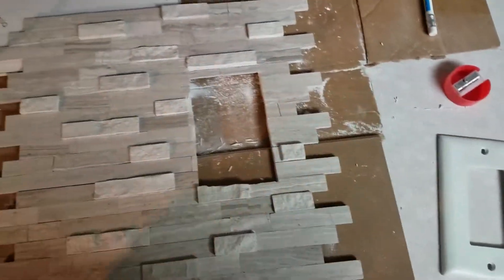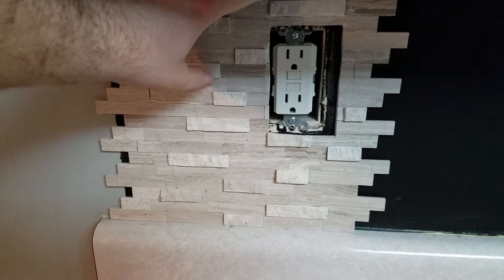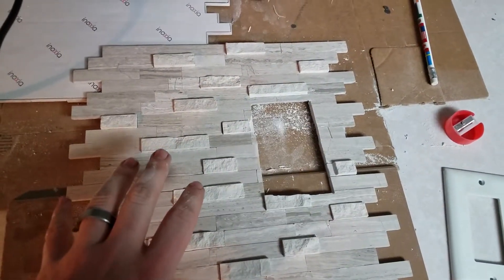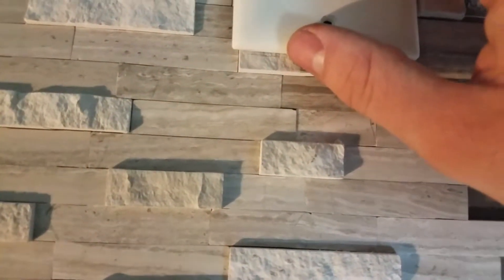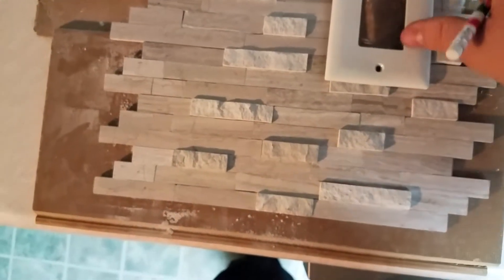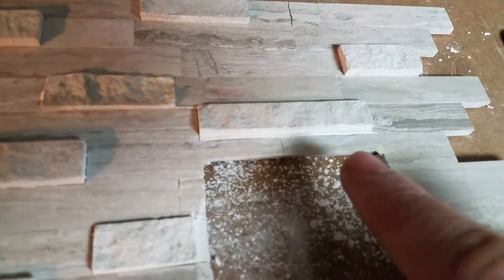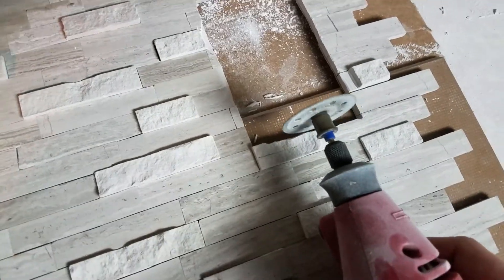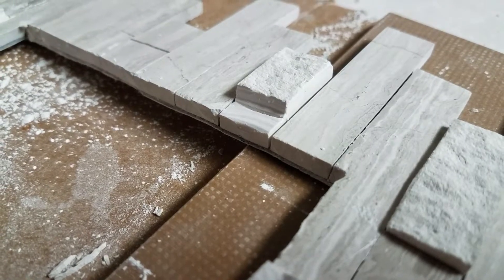Cutting the raised tiles for switch covers to sit flush